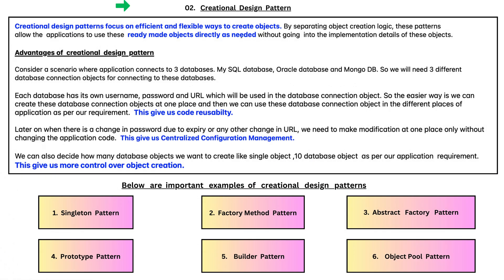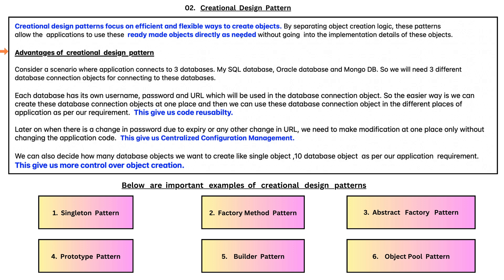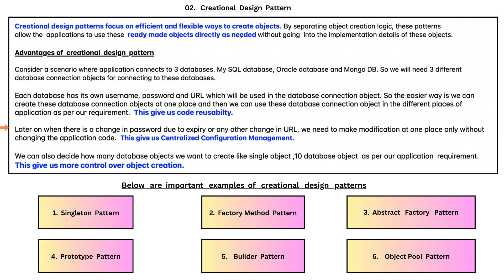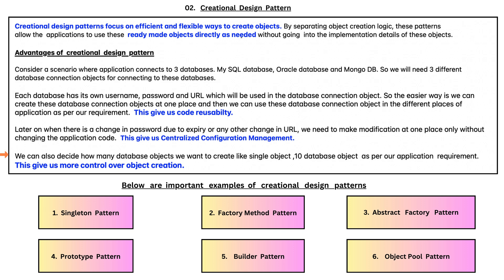02-Creational-Design-Patterns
In this video I am going to give the overview of Creational